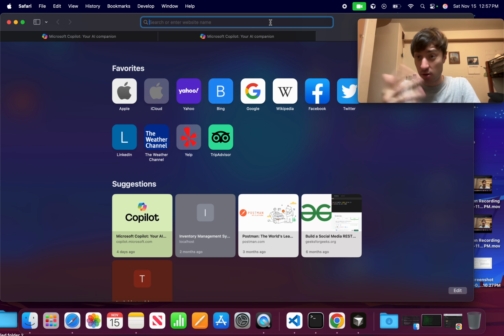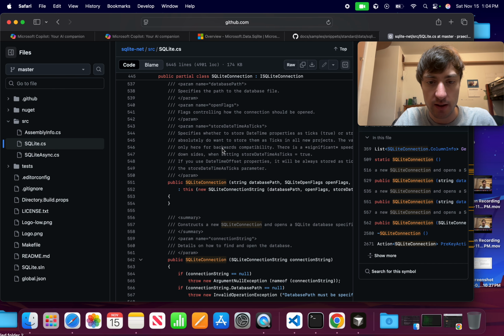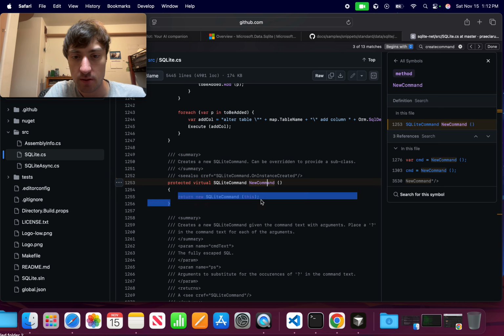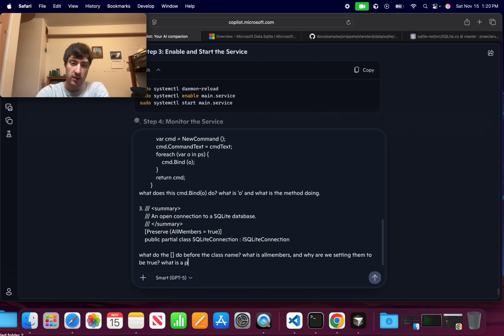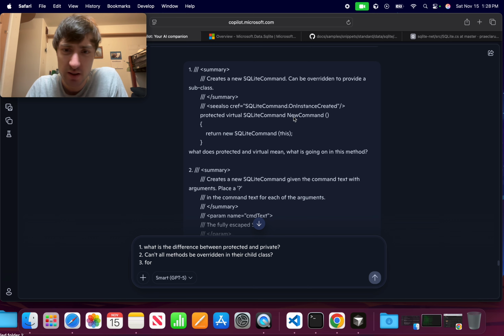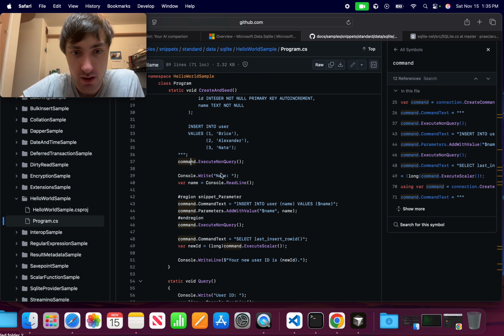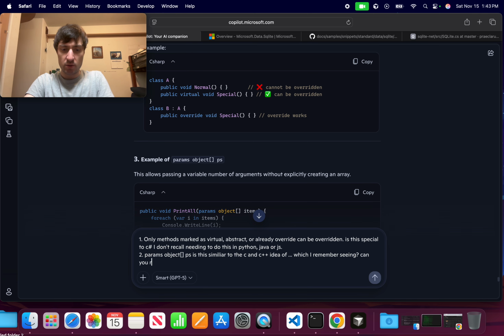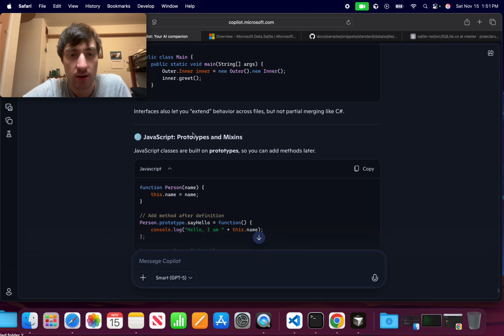Engineering Investigation (C# SQLite)